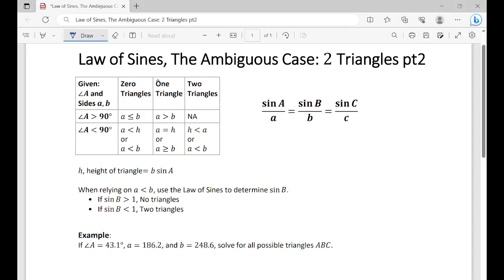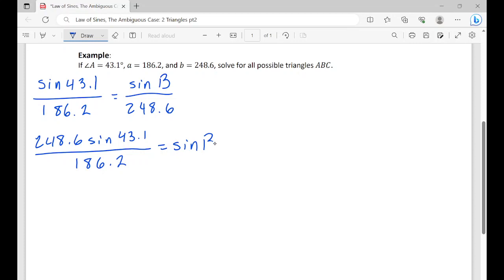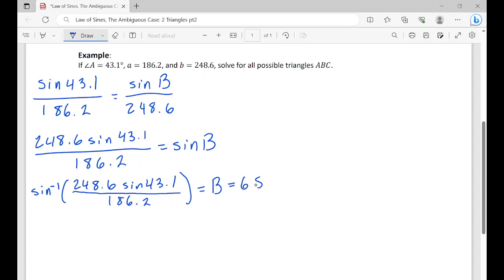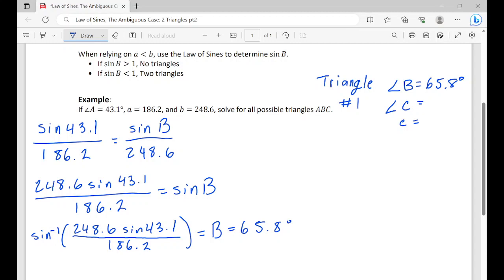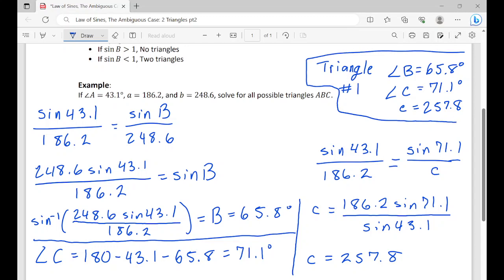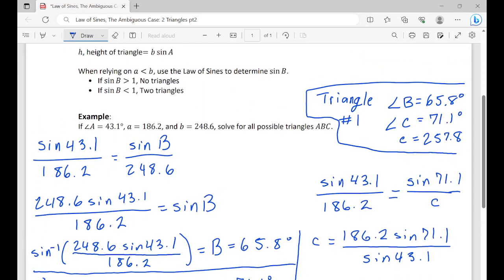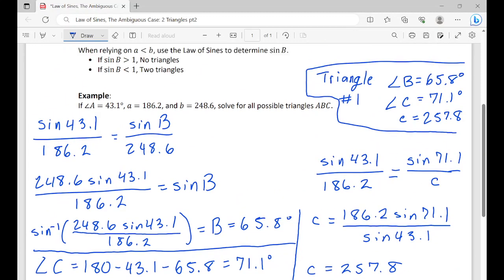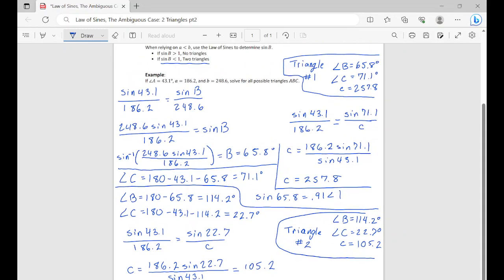Law of Sines, The Ambiguous Case 2 Triangles pt2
An example of the Ambiguous Case of the Law of Sines that results in two triangles.